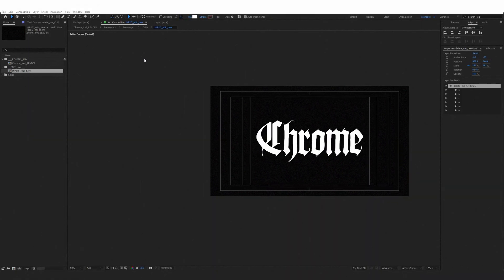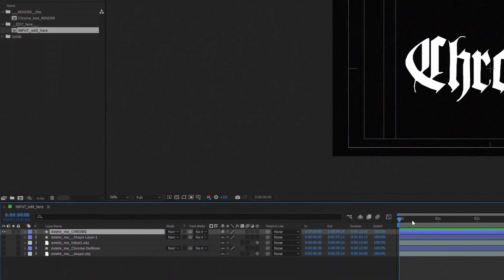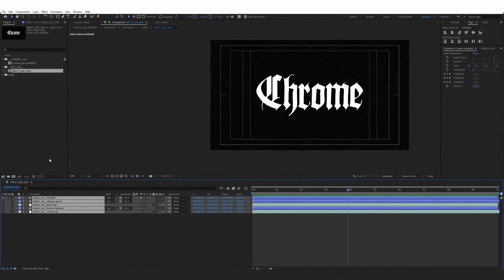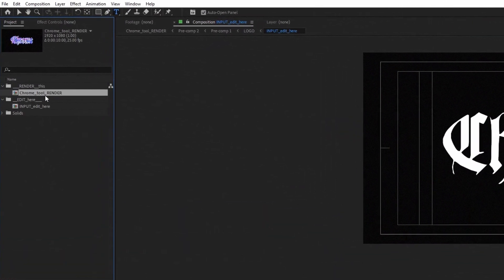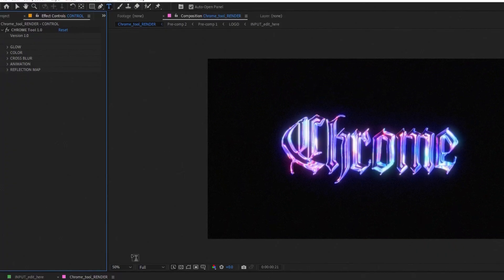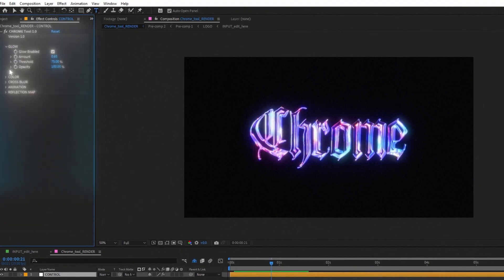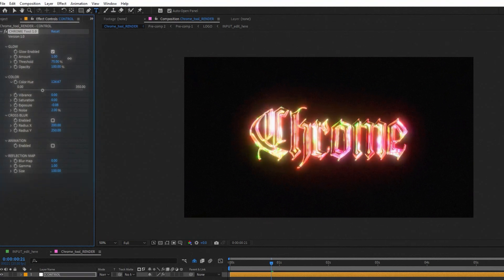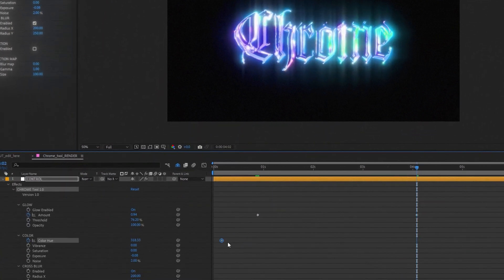Chrome Tool for After Effects - Quick Walkthrough